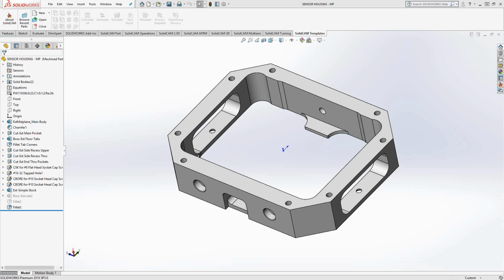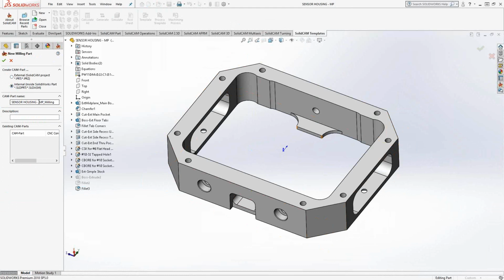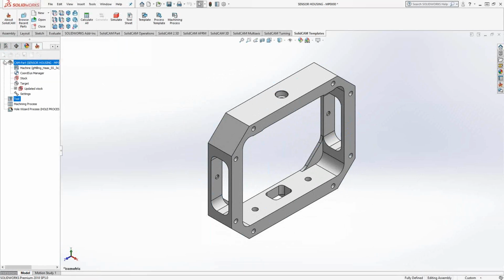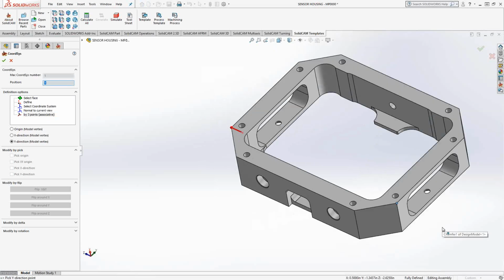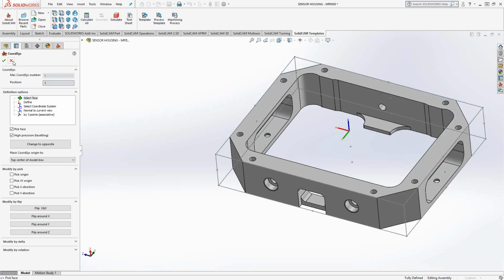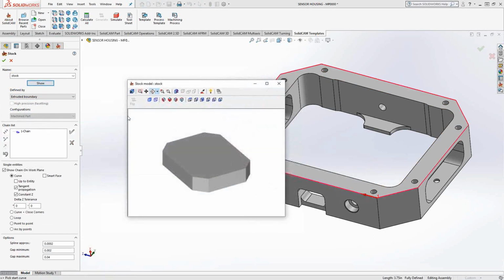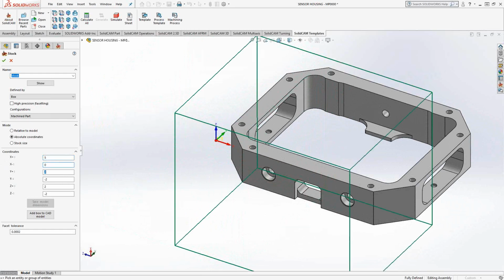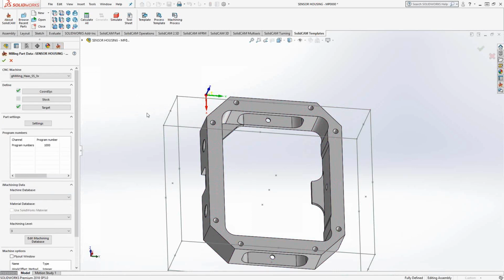New Milling CAM Project Setup